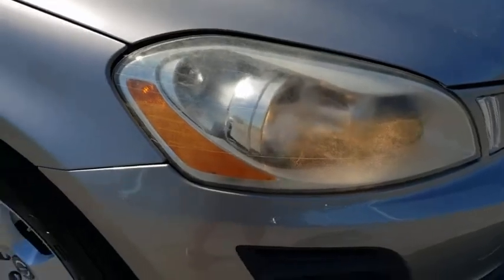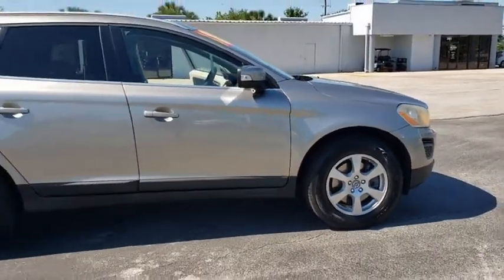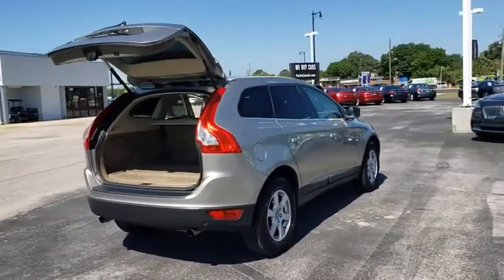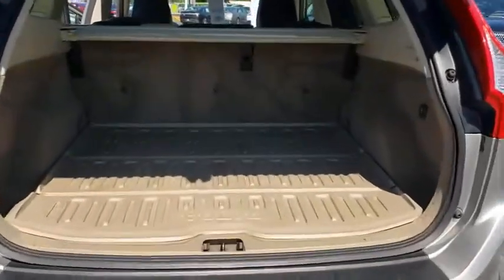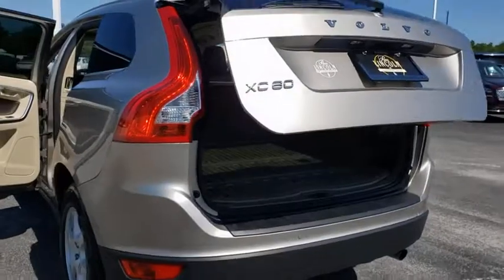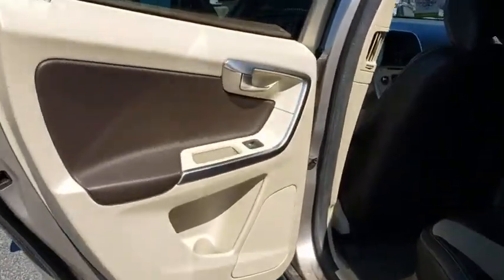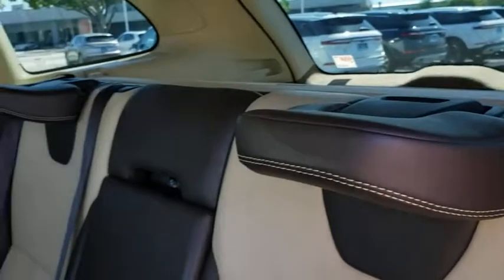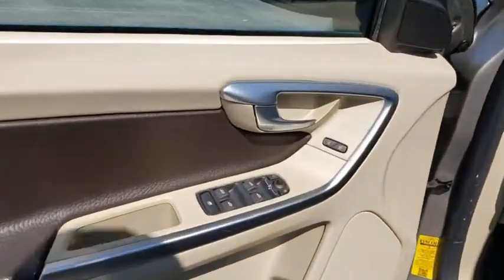2011 Volvo XC60 Orlando, Winter Park, Windermere, The Villages, Deland, FL PK90867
Beige Used 2011 Volvo XC60 available in Orlando, Florida at Parks Lincoln. Servicing the Winter Park, Windermere, The Villages, Deland, FL area.

Parks Lincoln
3505 US-17

CARFAX One-Owner. Seashell Metallic 2011 Volvo XC60 3.2 * SUN ROOF / MOON ROOF, * LEATHER, * PUSH BUTTON START, * ALLOY WHEELS, 4-Wheel Disc Brakes, ABS brakes, Alloy wheels, AM/FM radio: SIRIUS, Anti-whiplash front head restraints, Dual front impact airbags, Dual front side impact airbags, Electronic Stability Control, Front anti-roll bar, Front dual zone A/C, Heated door mirrors, Illuminated entry, Low tire pressure warning, Occupant sensing airbag, Overhead airbag, Rear anti-roll bar, Remote keyless entry, Traction control.PARKS LINCOLN OF LONGWOOD is open for business and we're prioritizing your health and safety. Test drives delivered to your home or work, deals made over the phone or email, complimentary delivery of vehicles and paperwork. From the comfort of your own home you can shop, get pricing, and trade value. We will deliver your vehicle and paperwork. Recent Arrival!Awards:* 2011 KBB.com 10 Best Certified Pre-Owned Luxury Cars Under $30,000 * 2011 KBB.com 10 Best Used All-Wheel-Drive Vehicles Under $10,000